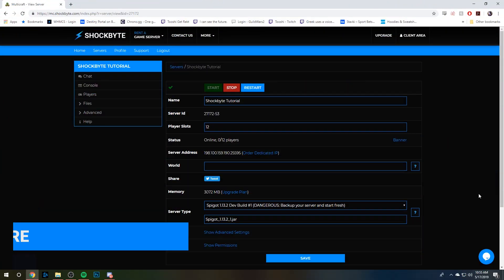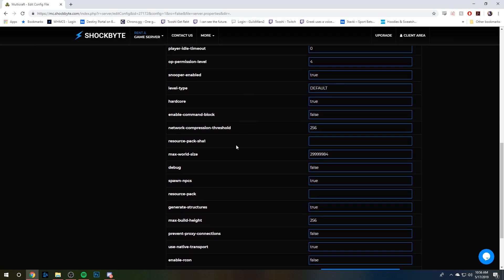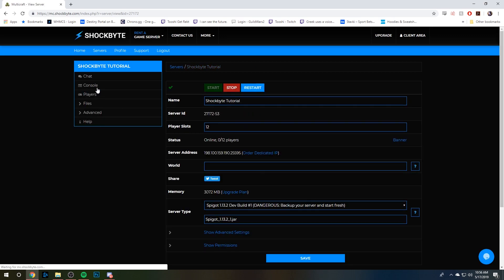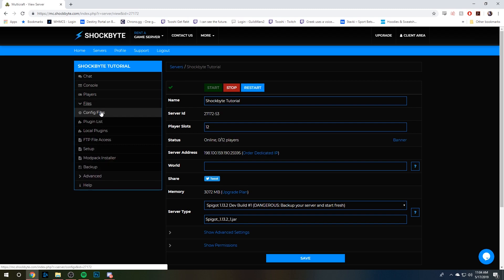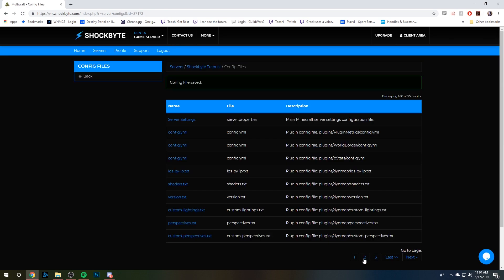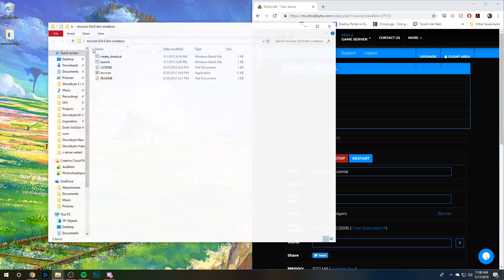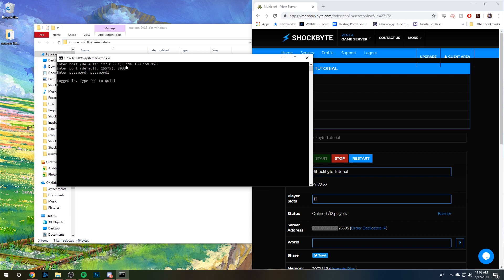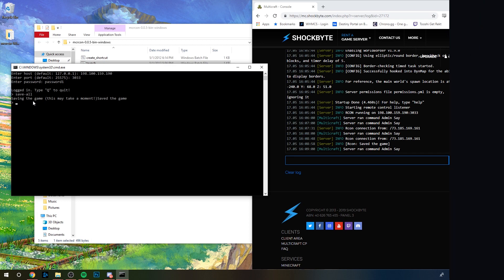How to Setup RCON to Your Minecraft Server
Remotely Control your server console!